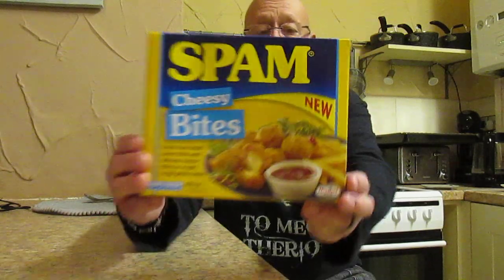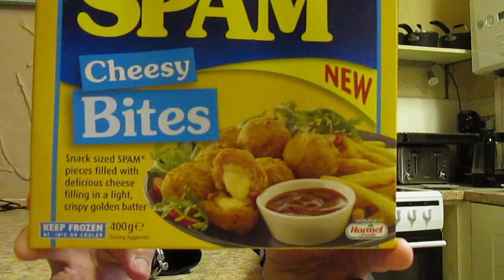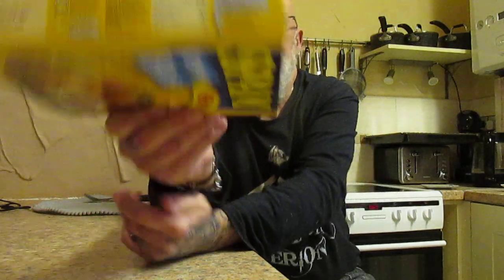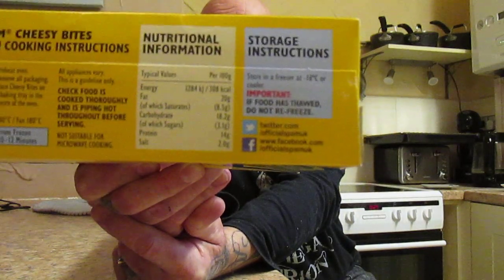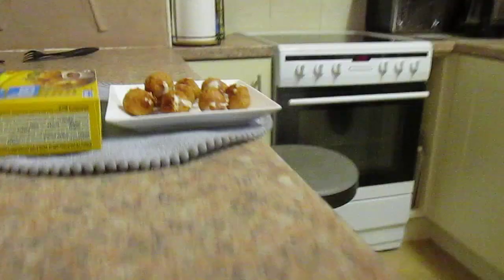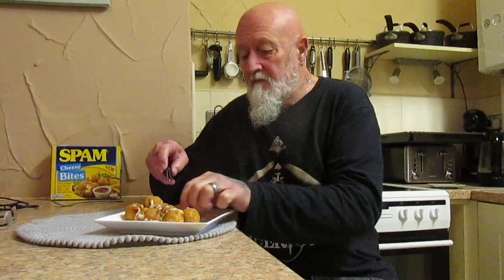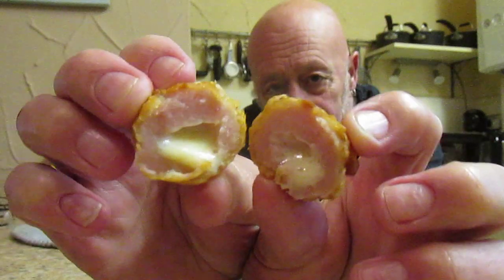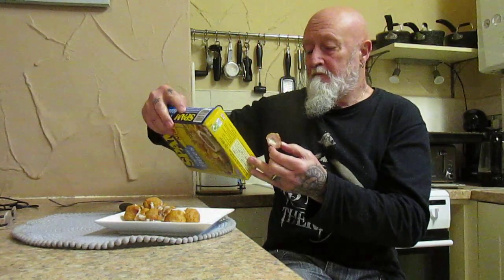Spam Cheesy Bites - "NEW" £2.20p - Iceland - Food Review with Layla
I was in Iceland Yesterday and saw this " NEW " product and decided to review the Cheesy Bites ! So what were they like ?
The Crispy Golden Batter was exactly as stated on the box and had a decent crunch and taste - The Spam was what Spam is and was very nice - The Cheese filling was quite mild and the packaging did not say what kind of Cheese it was and in my opinion had very little flavour -
I would buy these again and they would make nice party food - I think they are worth the money considering the cost of Spam these days .
I score them 7 out of 10